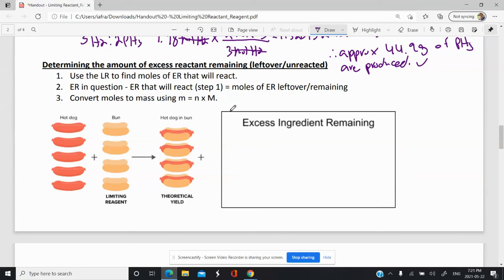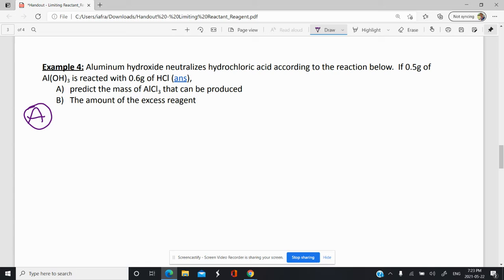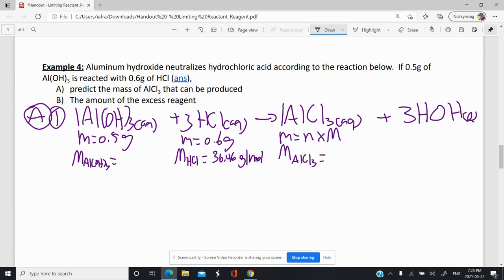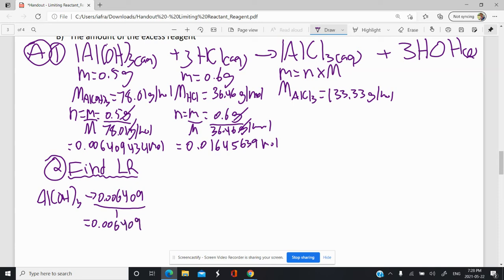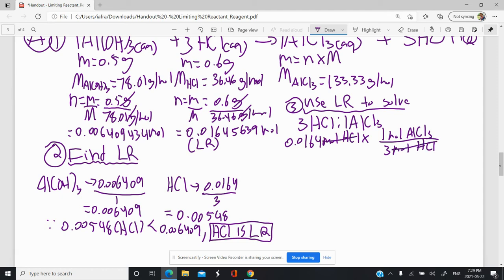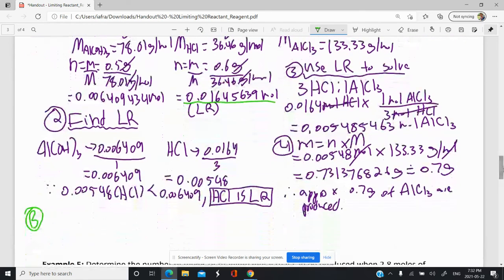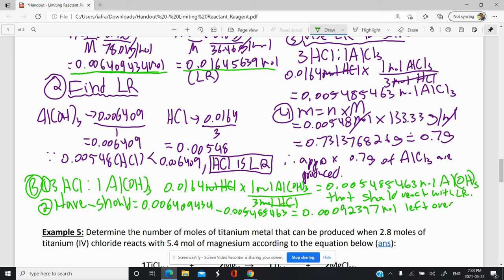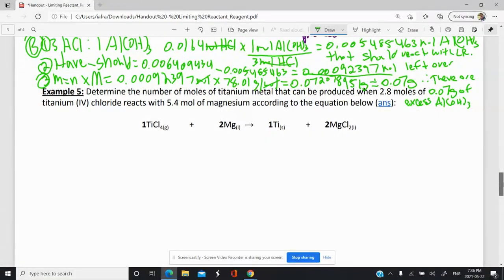Left over Excess Problem